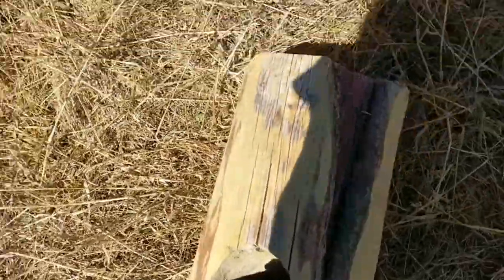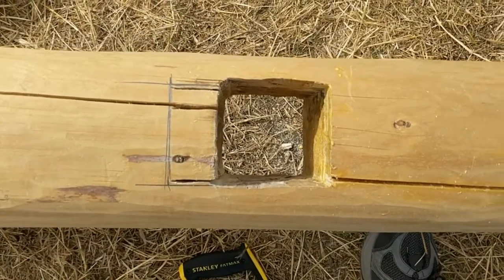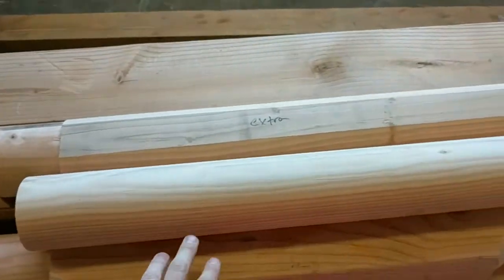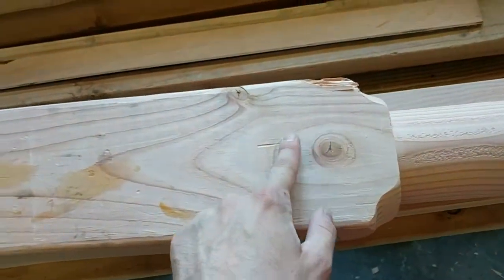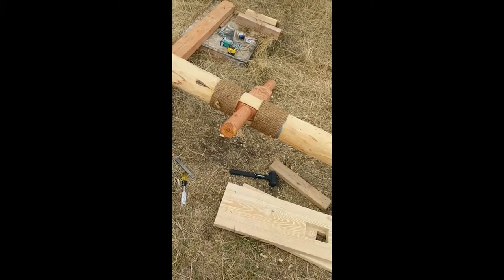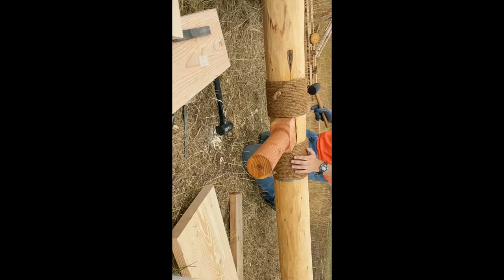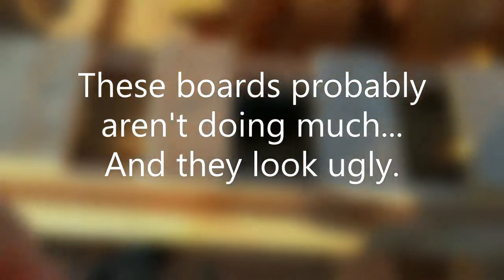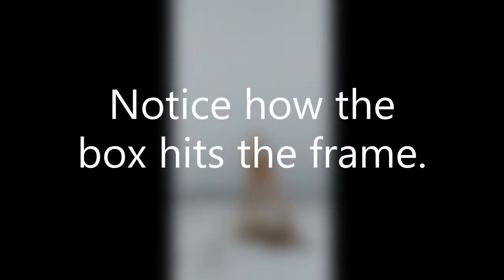Medieval Trebuchet 2018: Throwing Arm and Axles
This idea of uploading everything based on themes is getting a bit messy.  Maybe I should have just done everything chronologically...

The big takeaway from this particular video is axle alignment is critical!  Make sure both axle holes in the throwing arm are perfectly parallel.

And don't split open your tree around the axle hole from using too much weight!

Also, note to self:  pay the money to get hardwood axles, and stop messing around with douglas fir.

I expanded the hole lengthwise to fit a 4x6 because I wanted the axle to be larger and stronger this year but I didn't have room to expand the hole any wider given the size of the tree.

Really I just need a totally new throwing arm.  Instead of using a single tree, the better idea here would be to get two trees, hew both square, and then join them up in the middle around the axles (with both axles square in the middle -- my box axle hole was round).

The box axle was a tank though.  A very good piece.  A nominal 4x4, rounded completely (3.5" dia.).  It held fine with 1,600lbs plus whatever the box weighs.  If you find a good piece of doug fir, it can hold it's weight very well.  I imagine this piece held better than bad quality pieces of oak would.

The replacement doug fir axle was not a good piece, however, and is showing signs of stress with only 1,000lb shots.

Also, take the bark off the tree.  Medieval engineers would have.
 Leaving the bark on only allowed bugs to get in under there.